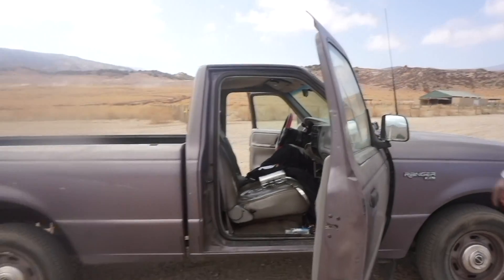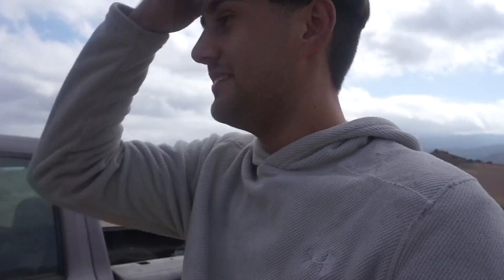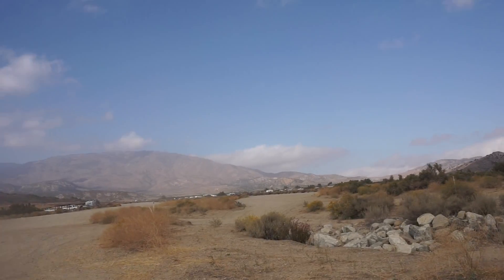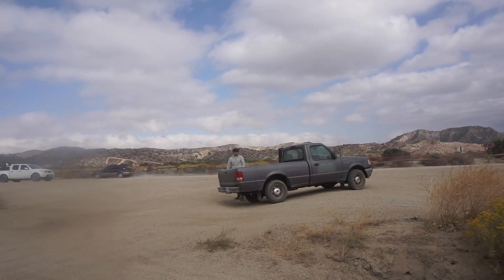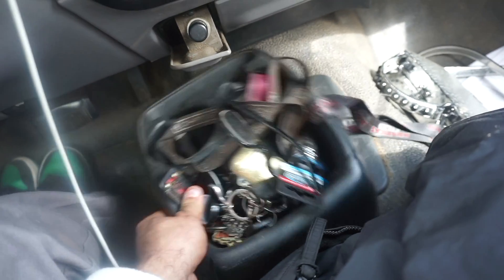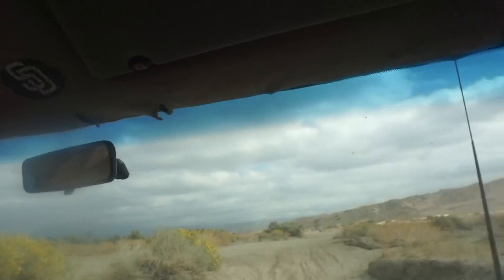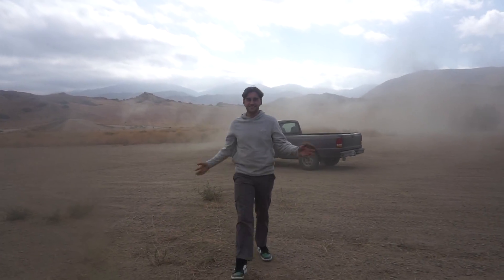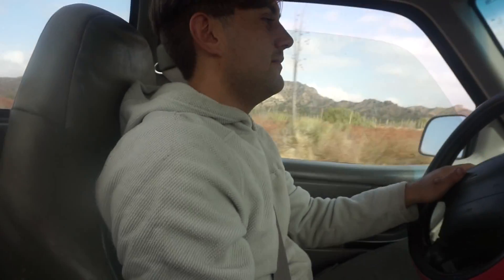First Time Off Roading!!!!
sketchy